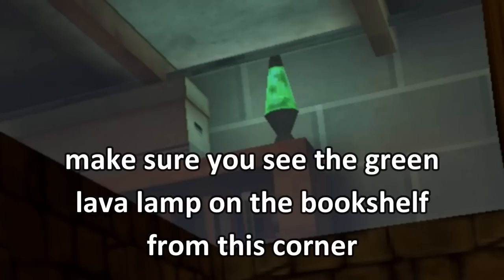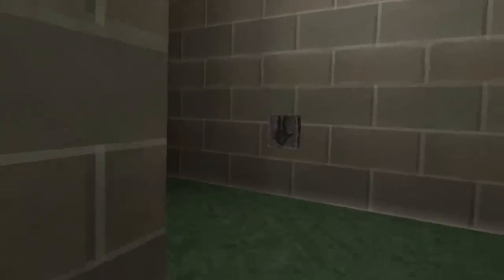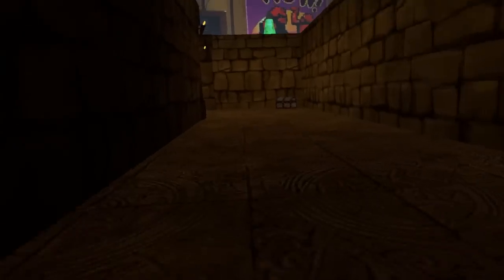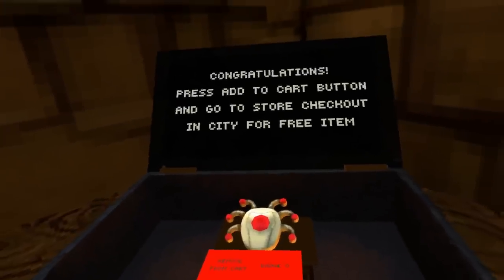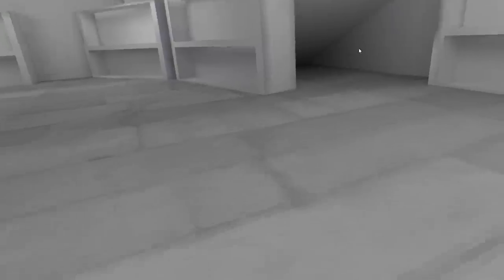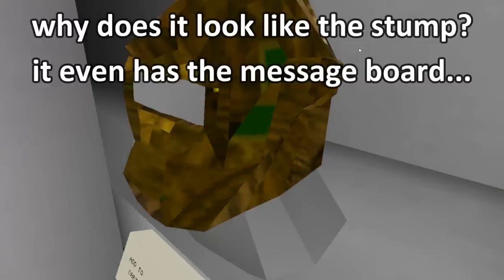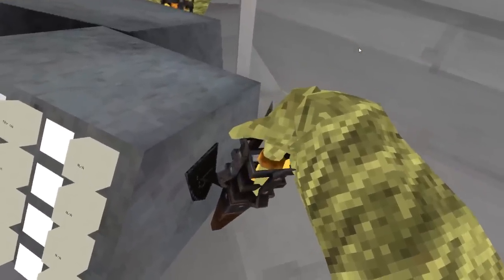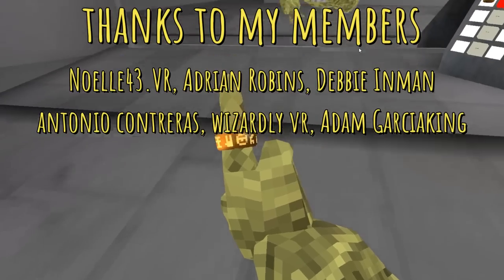7 things you DIDN'T know about the Gorilla Tag Dungeon Update!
Here are 7 things you DIDN'T know about the Gorilla Tag Dungeon Update!